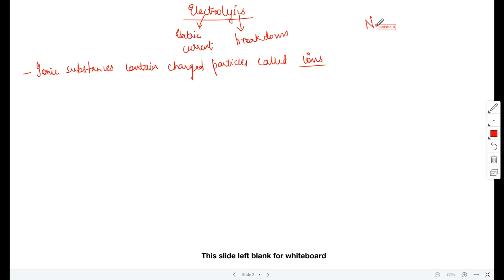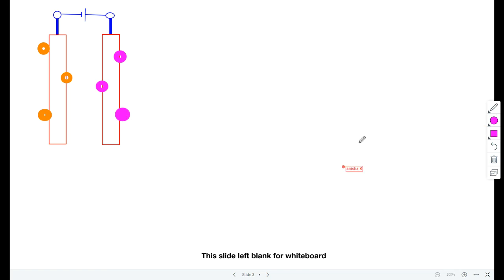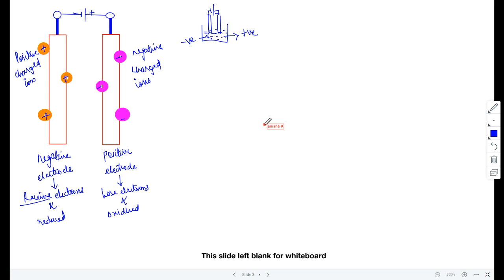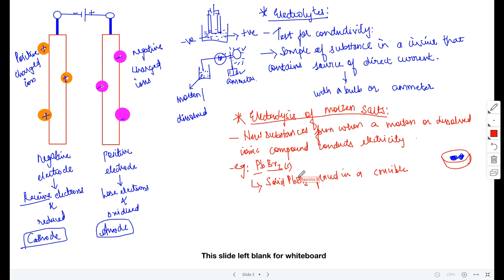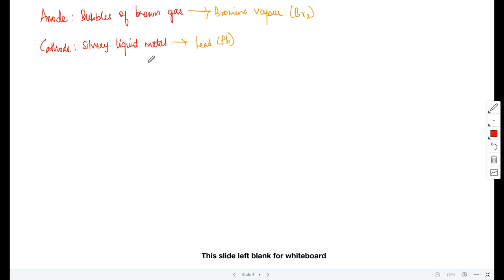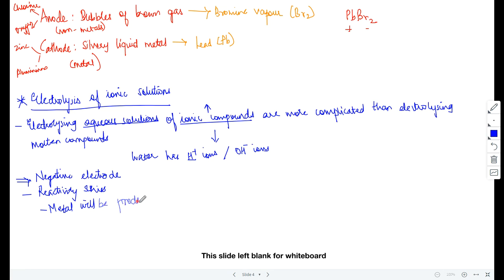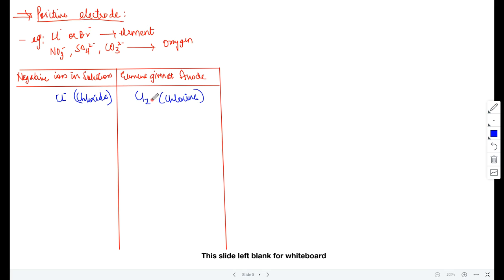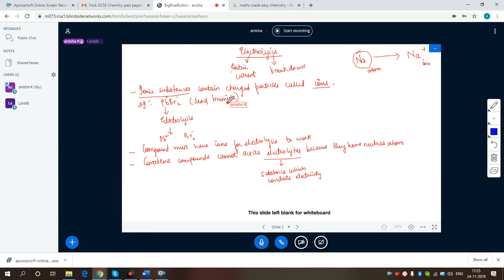GCSE chemistry electrolysis 24 11